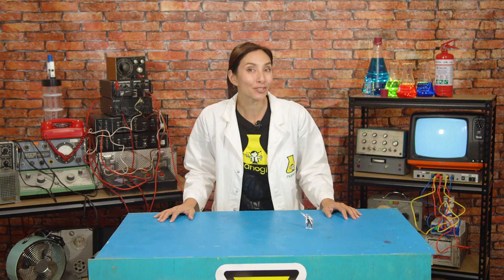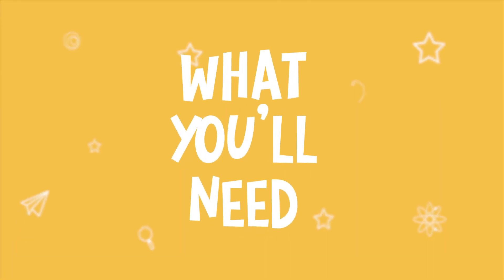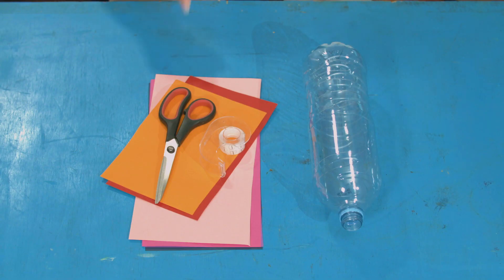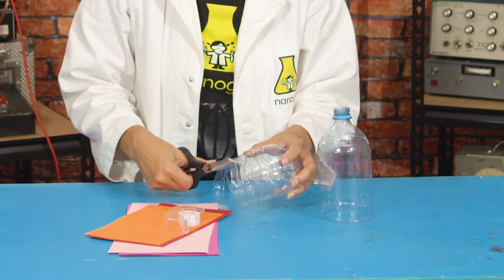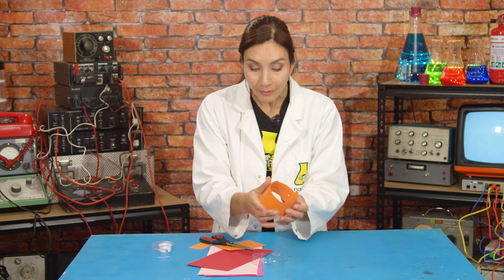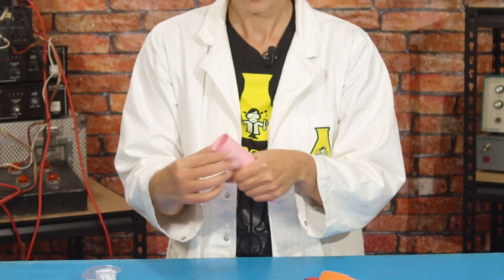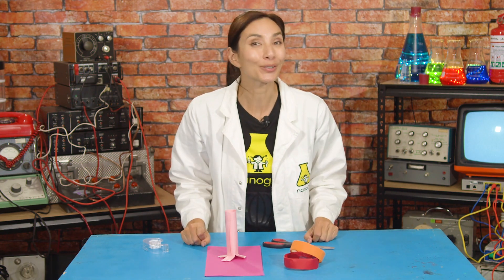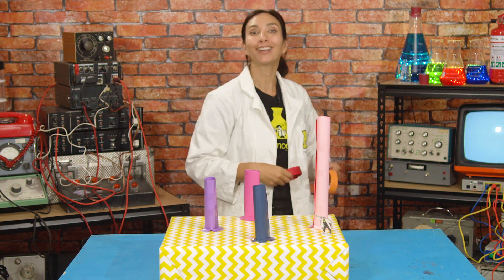S7E3: Make your own Super Hoop Challenge! | Nanogirl's Lab | STEM activities for kids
Nanogirl is back with a new idea to help her develop the superpower of throwing - let's make a Super Hoop Game! Try this easy STEM activity at home, and together we'll learn why accuracy in throwing is so important by building your own throwing accuracy game.

- Tape
- Scissors
- Thin card or paper

This is the THIRD video in our Nanogirl's Lab Superpower of Throwing series. Watch all five videos and have fun doing each of the easy STEM activities to complete your superpower of throwing training, as you learn to become a STEM-powered superhero together with Nanogirl!

Download the full instructional worksheet for this experiment and the accompanying parent cheat sheet